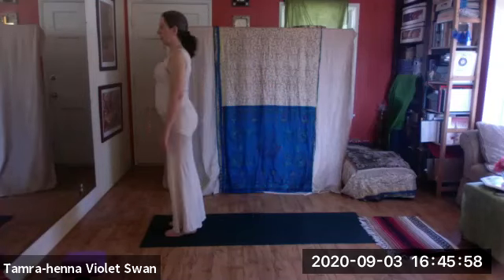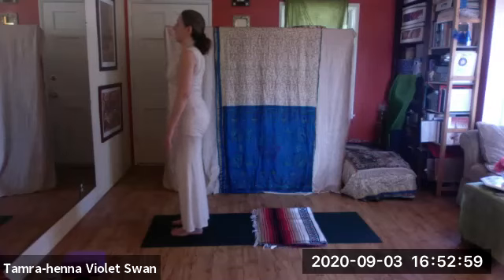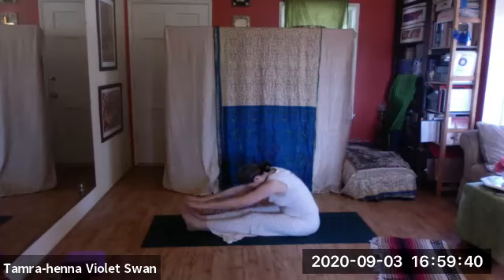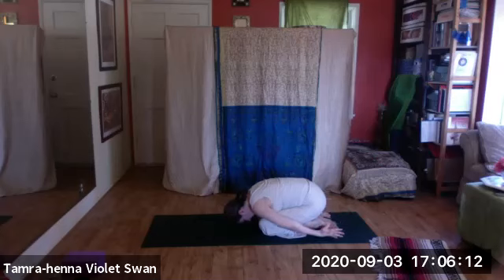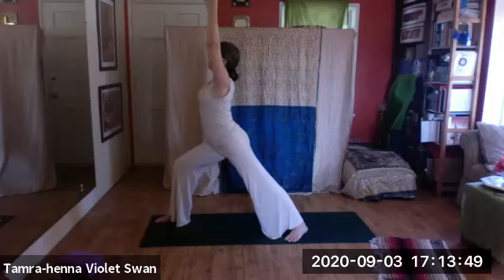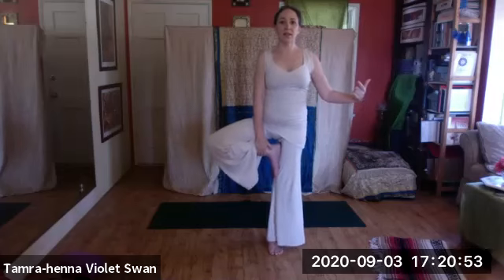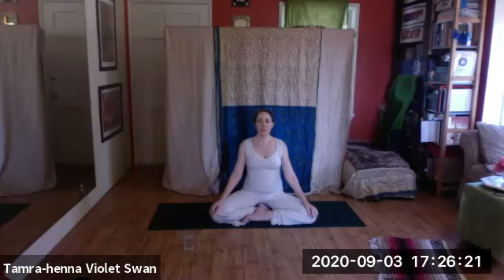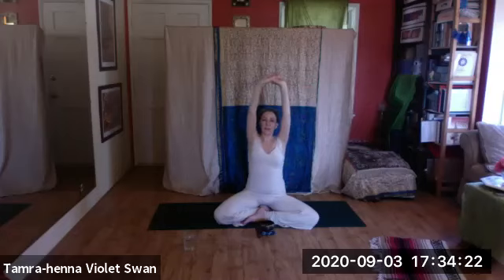Yoga Session 1